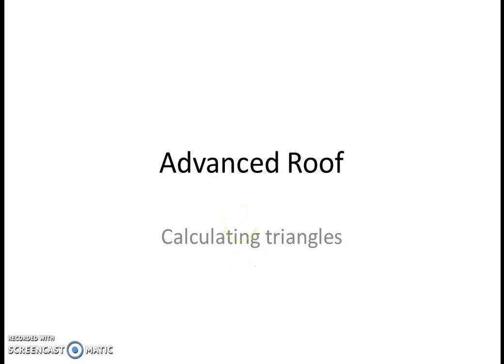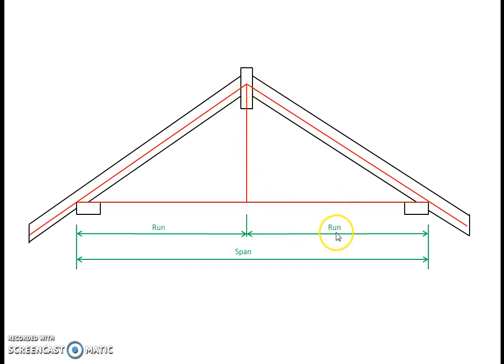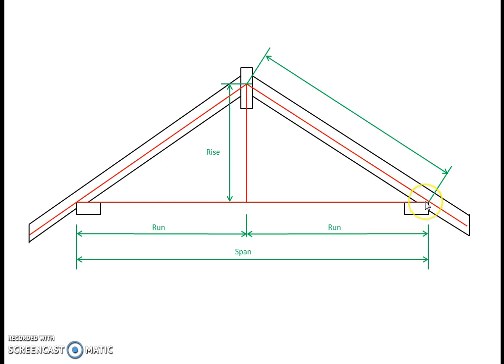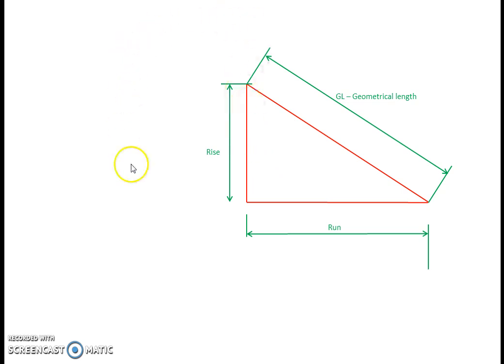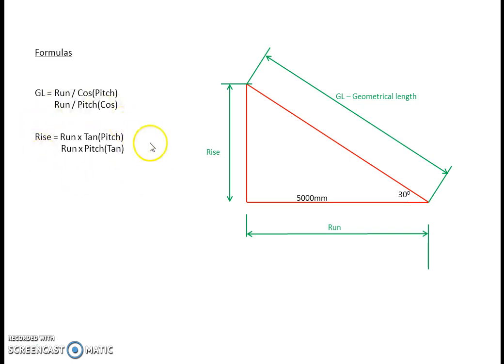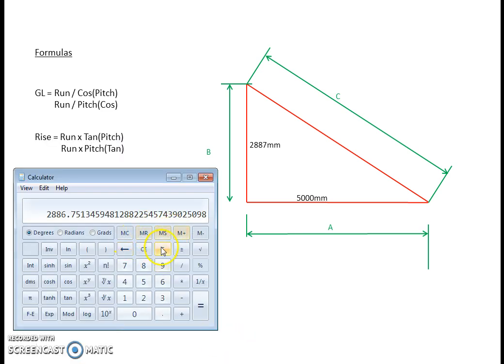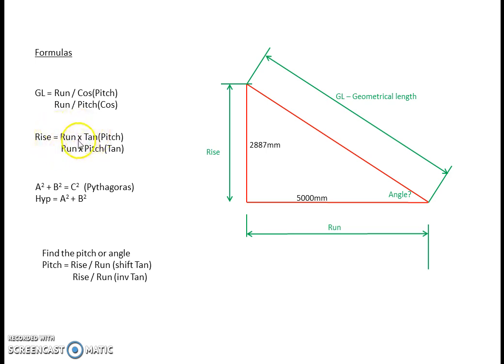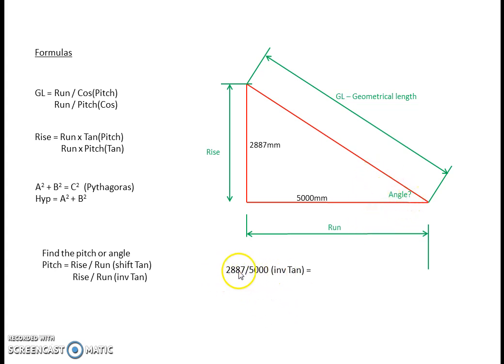Pitched roof calculations. Part 2 - Calculations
Calculating the triangles in a pitched roof